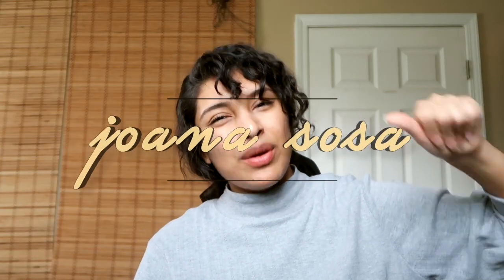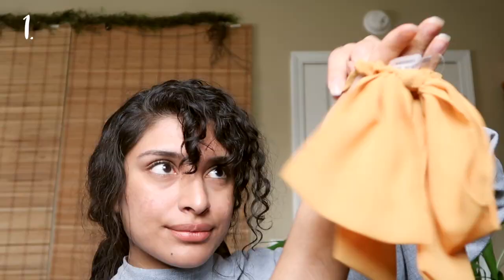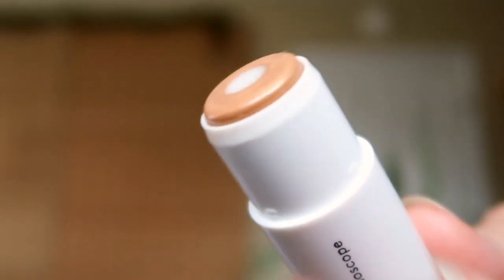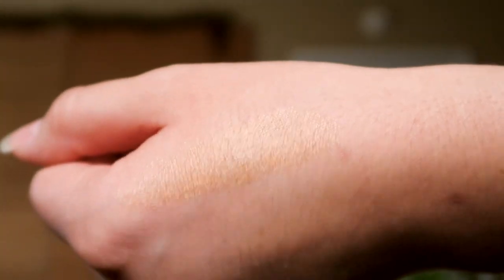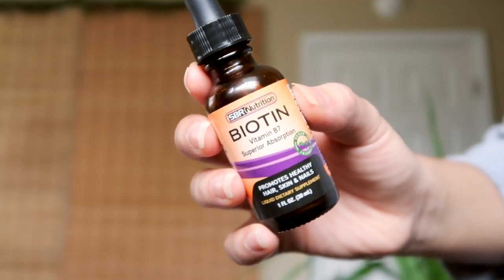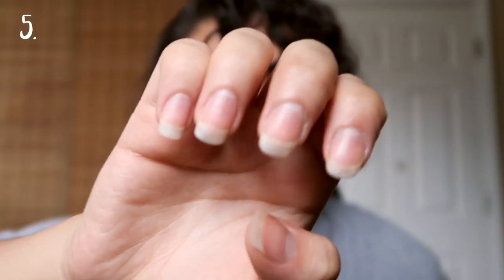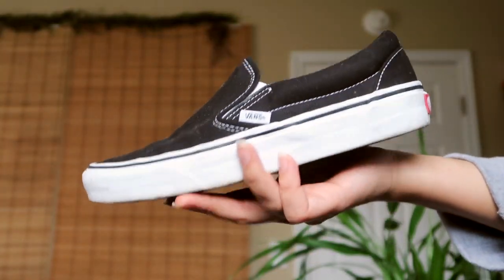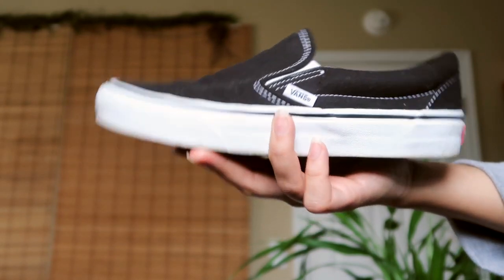Feb + March Faves! | shoes, glossier, and more!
i'm so sorry for not posting this sooner, ya girl has been trynna get her act together big time. hope you enjoy!

products mentioned:
1. Free People Bow Hair Ties

2. Glossier Solution

3. Glossier "Topaz" Haloscope

4. Glossier Generation G in "Leo" + "Rose" Balm Dot Com

5. ThredUP

6. SBR Nutrition Liquid Biotin

7. Lacoste Tennis Shoes

8. Black Slip On Vans

9. Fjallraven Kanken Mini Backpack (Brick)

10. Packing Cubes

☼ discounts! ☼

🛁 love lush? try tarabusi creek! they’re an all vegan, cruelty free brand that I love and adore. they’re super cheap and a small business too! check them out and get 10% off using my code “JOANA10”

👙 need new lingerie? have you heard of wear LIVELY? they make super comfy underwear and bathing suits! ♥︎

20. My birthday is on February 25. 💕

I use a Nikon d5100.

joana mejia-sosa. i have two last names- mejia is not my middle name. lol

☞ jojopoe

"Jesus told him, "I am the way, the truth, and the life. No one can come to the Father except through me."
"Jesús le dijo: Yo soy el camino, y la verdad, y la vida; nadie viene al Padre, sino por mí."
Juan 14:6 (RVR1960)

comment your insta name if you read this far ☺︎